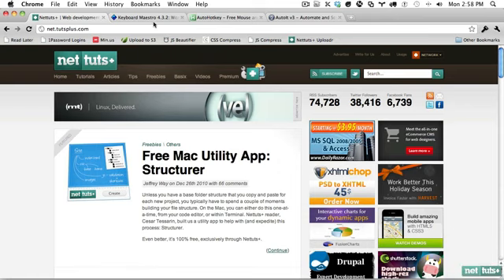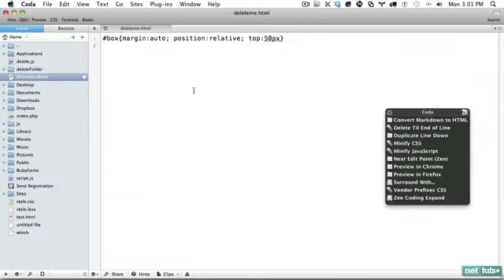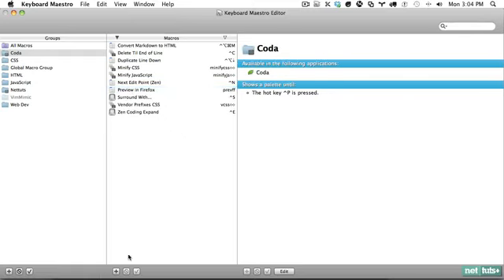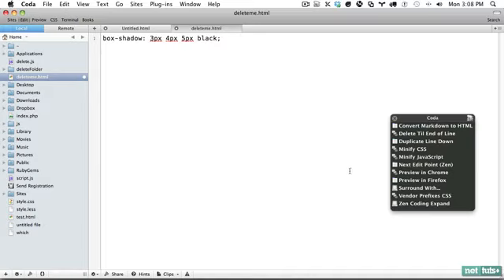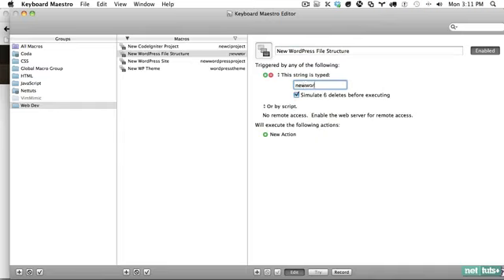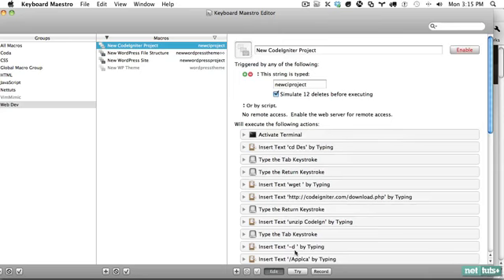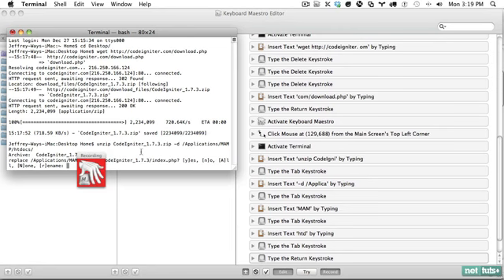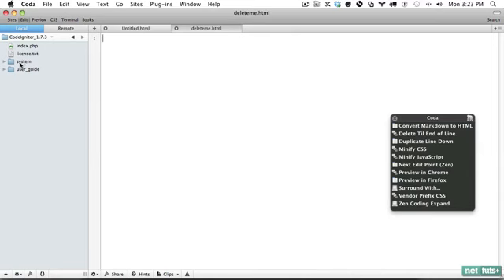Improve your Workflow with Macros 1